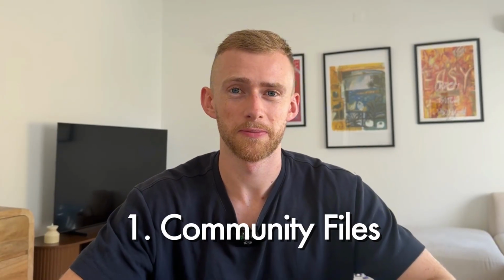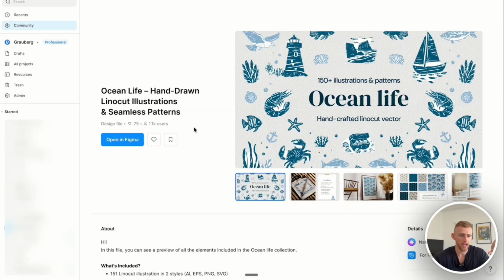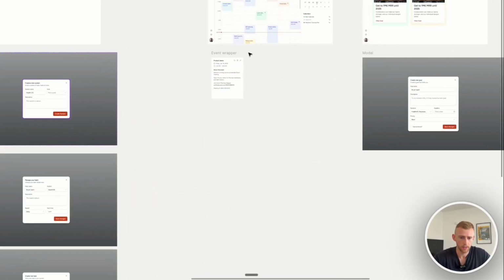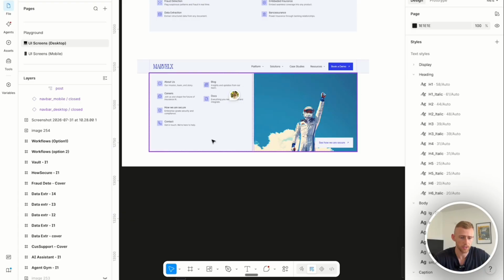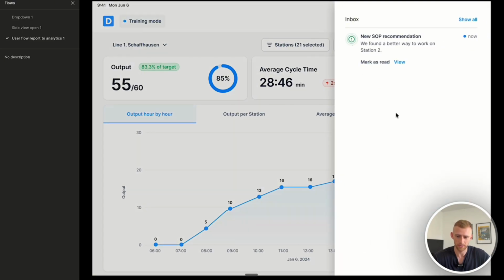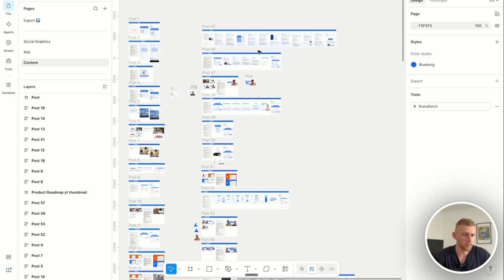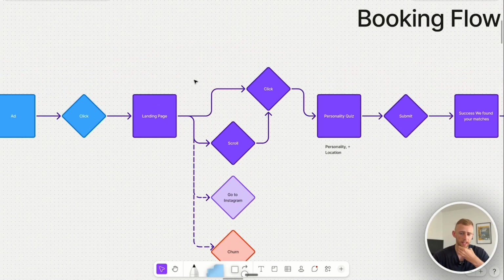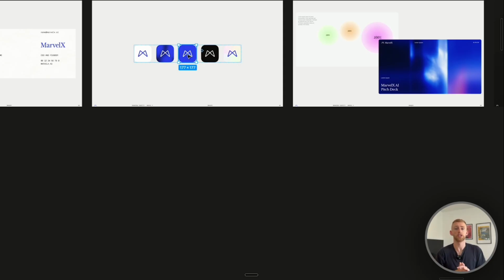Figma Is The Only Design Tool A Founder Needs In 2026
You don't need Canva. You don't need Photoshop. You don't need whatever tool your last designer told you to buy.

Everything I make happens in one file. Client websites, app screens, pitch decks, ads, even the thumbnail you just clicked on. One tool, and for what you'll actually do with it, it's free.

I've been designing for over 10 years and I run a design agency for AI startups, so I've tried basically everything. I keep coming back to the same place.

In this video I walk through 7 ways you can use Figma as a founder, even if you've never designed anything in your life. Free component libraries, co-designing with AI, prototypes that look like real products, and the brand system thing that stops your stuff from looking like 4 different companies.

And the thing is, AI can get you to 80% good on your own now. The last 20% is taste, and taste takes years. That's what this video is really about.

⏱ Chapters
00:00 Intro
01:24 1. Community Library
03:17 2. Co-designing with AI
05:30 3. Collaboration
06:44 4. Prototypes that look real
07:45 5. Graphics, ads, marketing assets
09:49 6. FigJam for flows and sitemaps
10:49 7. Your brand system

🔗 Links mentioned

I run Grauberg, a design agency for AI startups. We turn "please don't look at our website" into "let me show you what we built."